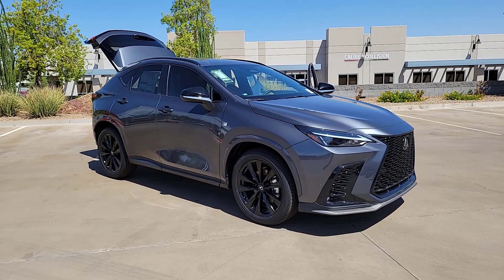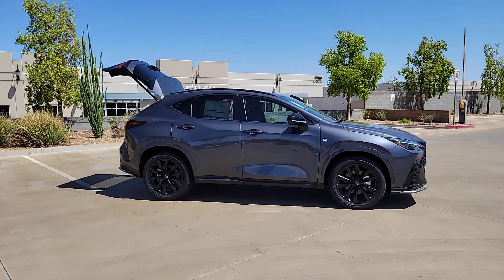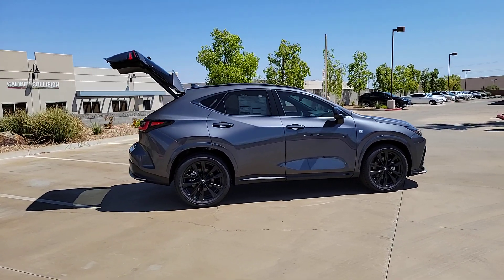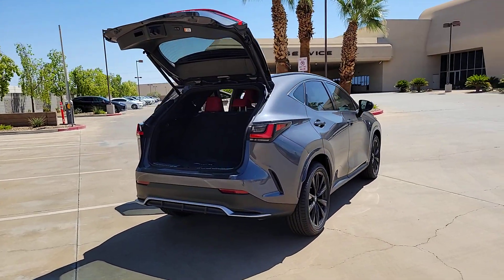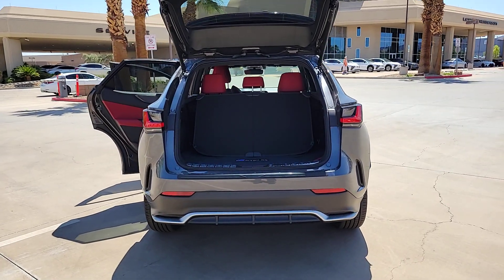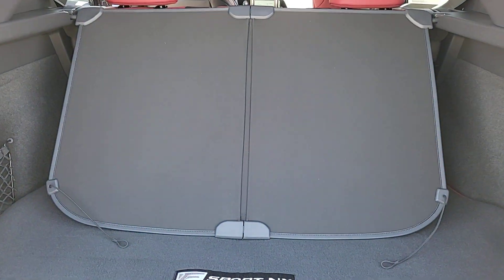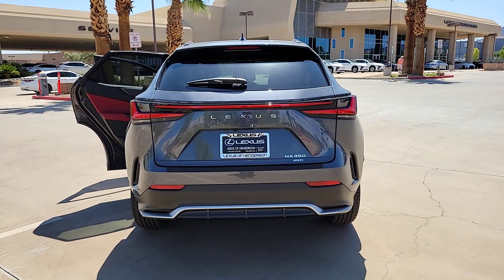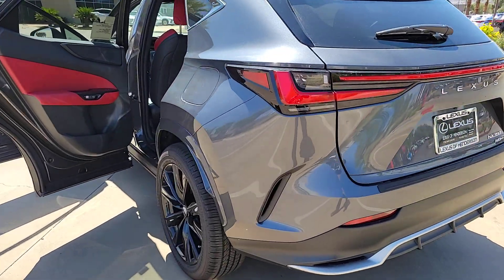2024 LEXUS NX Las Vegas, NV, Henderson, NV, St. George, UT, Phoenix, AZ, Bakersfield, CA 0H240067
New 2024 LEXUS NX 350 F SPORT HANDLING available in Las Vegas, Nevada at Lexus of Henderson. Servicing the Henderson NV, St. George UT, Phoenix AZ, Bakersfield, CA area
2024 LEXUS NX 350 F SPORT HANDLING - Stock#: 0H240067

Axle Ratio: 3.33,20'' Wheels,Heated Front Bucket Seats,F SPORT NuLuxe Seat Trim,Radio: 10-Speaker Sound System,4-Wheel Disc Brakes,Air Conditioning,Electronic Stability Control,Front Bucket Seats,Front Center Armrest,Leather Shift Knob,Spoiler,Tachometer,ABS brakes,Adaptive suspension,Alloy wheels,Anti-whiplash front head restraints,Auto tilt-away steering wheel,Auto-dimming door mirrors,Automatic temperature control,Brake assist,Bumpers: body-color,Delay-off headlights,Driver door bin,Driver vanity mirror,Dual front impact airbags,Dual front side impact airbags,Four wheel independent suspension,Front anti-roll bar,Front dual zone A/C,Front fog lights,Front reading lights,Fully automatic headlights,Garage door transmitter: HomeLink,Heated door mirrors,Heated front seats,Illuminated entry,Knee airbag,Leather steering wheel,Low tire pressure warning,Occupant sensing airbag,Outside temperature display,Overhead airbag,Overhead console,Panic alarm,Passenger door bin,Passenger vanity mirror,Power door mirrors,Power driver seat,Power passenger seat,Power steering,Power windows,Radio data system,Rain sensing wipers,Rear anti-roll bar,Rear reading lights,Rear seat center armrest,Rear window defroster,Rear window wiper,Remote keyless entry,Roof rack: rails only,Security system,Speed control,Speed-sensing steering,Split folding rear seat,Sport steering wheel,Steering wheel mounted audio controls,Telescoping steering wheel,Tilt steering wheel,Traction control,Trip computer,Turn signal indicator mirrors,Variably intermittent wipers,Front beverage holders,Auto-dimming Rear-View mirror,10 Speakers,Heads-Up Display,Speed-Sensitive Wipers,AM/FM radio: SiriusXM,Exterior Parking Camera Rear,Auto High-beam Headlights,Wireless Apple CarPlay/Wireless Android Auto,Navigation system: Drive Connect Cloud Navigation (subscription required),Emergency communication system: Safety Connect (up to 10-year trial subscription included)